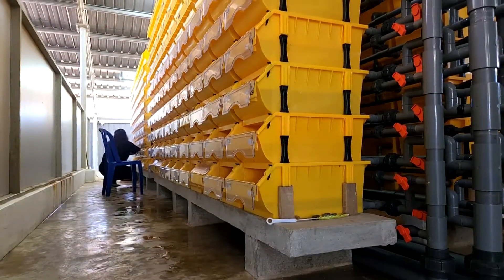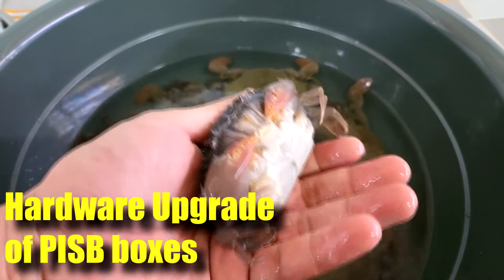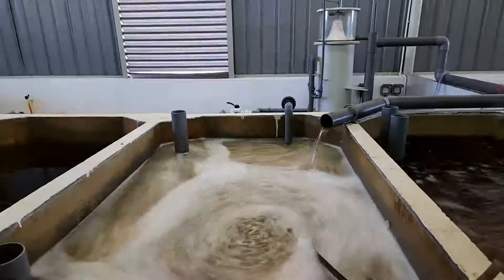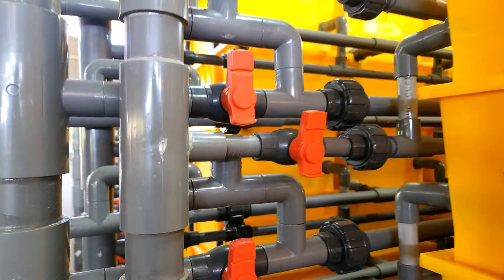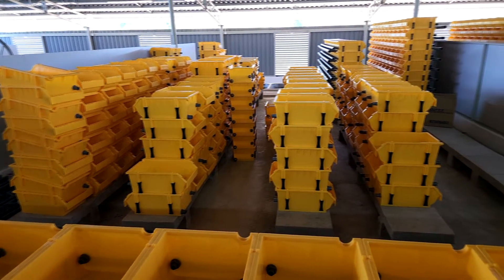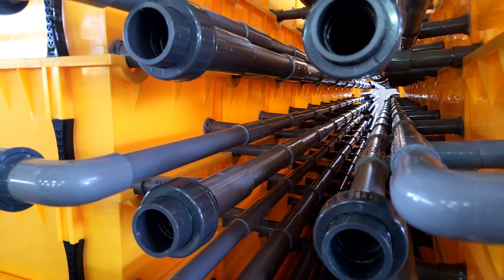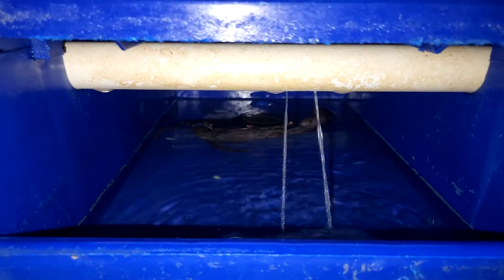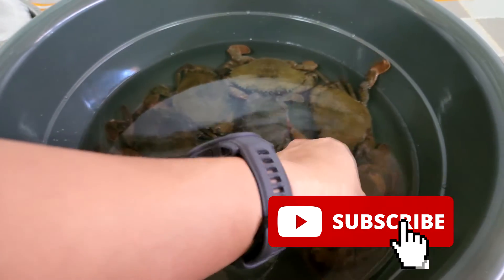Maximizing Flow: Optimizing Piping Design for Mud Crab Boxes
Hello Everyone!

Check out how bigger pipings can be integrated with larger inlet and outlet pipings!

Hello Everyone!

Check out this innovative farm that uses vertical farming for mud crab nursery! The farm is located away from the coast and utilizes RAS technology for water treatment!